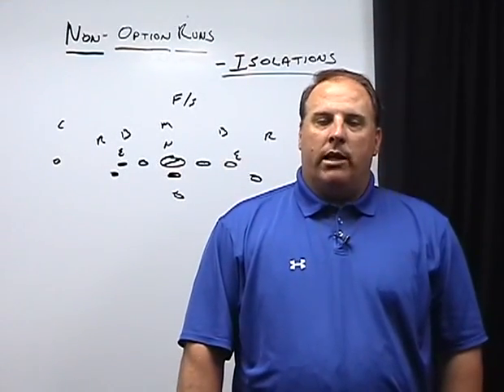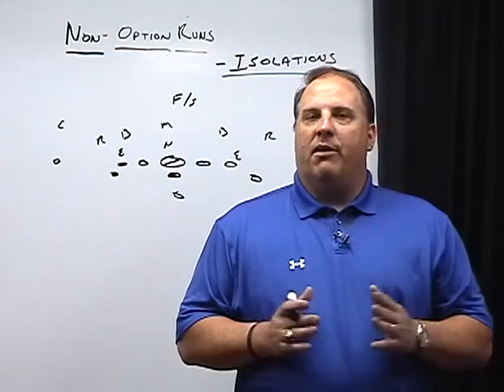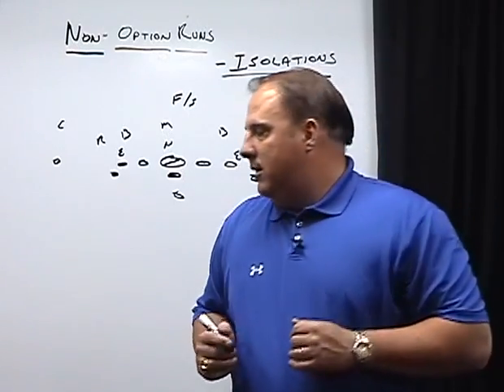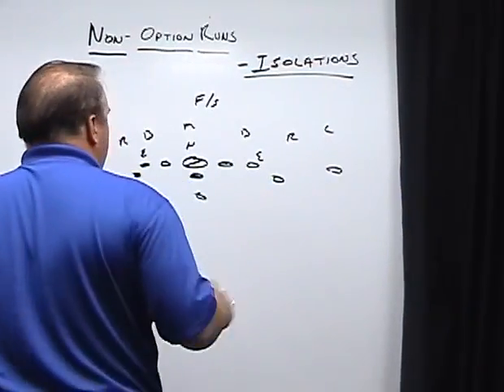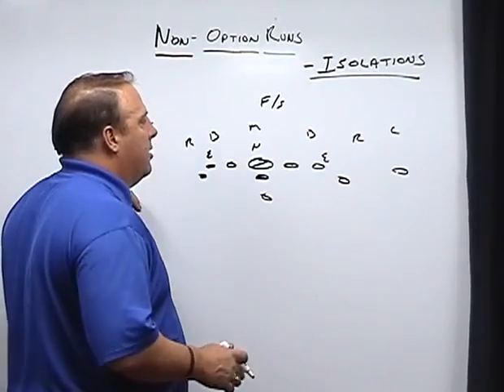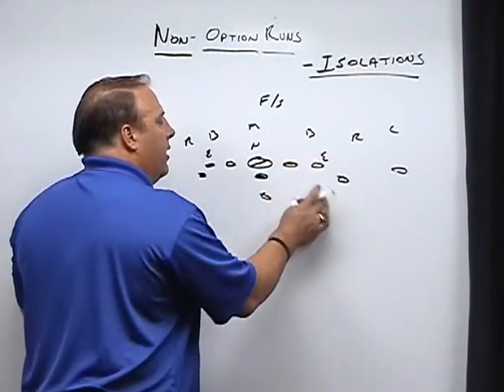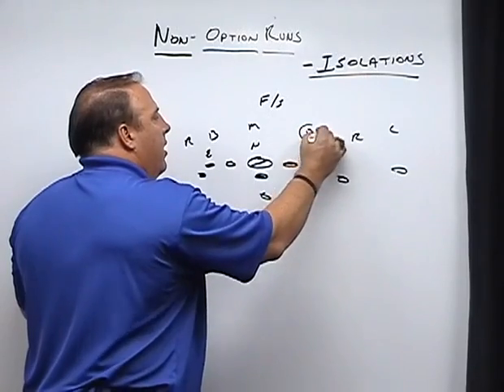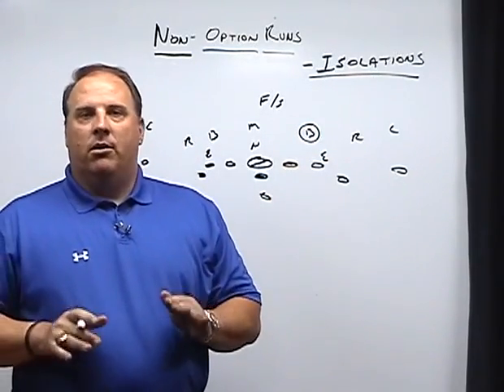WN 08213 - Non-Option Run Plays - Preview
Scott Dieterich, Offensive Coordinator, Parkview Baptist High School, Baton Rouge, LA - In this DVD, the third of a five-part set, Offensive Coordinator Scott Dieterich of Parkland Baptist High School in Baton Rouge, LA discusses when to run non-option plays within an option offense. A total of five isolation plays are detailed: The Isolation; Slot Counter Isolation; Slot Counter Trap Isolation; Slot Counter Gate Isolation; and the Quarterback Mid-line Counter Isolation.

In this DVD, you will learn from Coach Dieterich:

* Why and when to run non-option plays in the option offense.
* 5 isolation series plays that you can run against specific defenses.
* The importance of getting the ball to the slot back.
* What if? What if the Rover back falls in on the isolation series? What adjustments need to be made? What if you're faced with an edge problem or free safety problem on the Rocket Toss?

Coach Dieterich:

"It's important to understand that non-option plays--hand-offs and pitches--can be an integral part of your Option offense. Five different plays in our isolation series are included in this DVD that are all easy to teach and implement."

This DVD contains extensive game film.

2008-47 minutes

 Stream It » Non-Option Run Plays
$39.95
Qty:
1
  Add To Cart